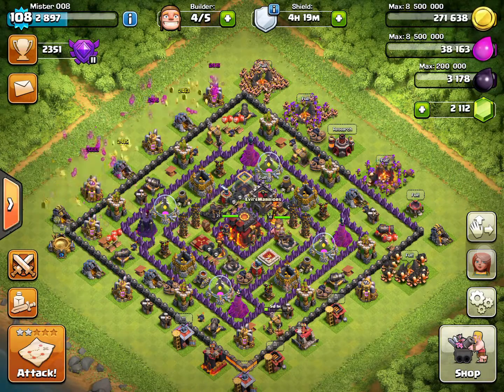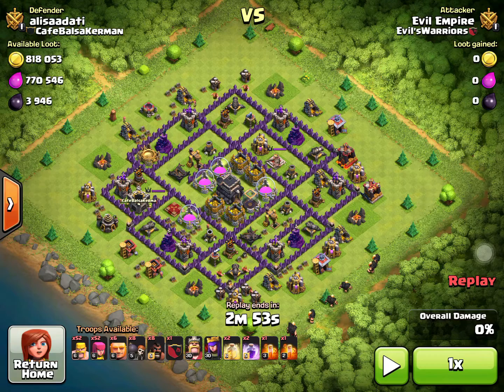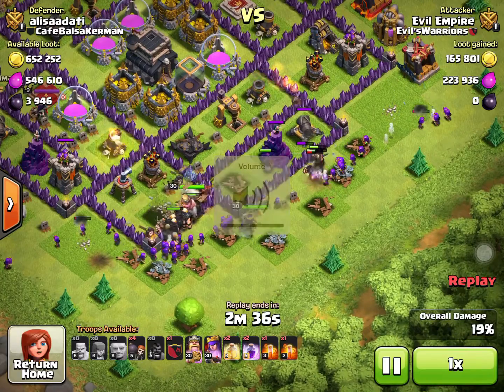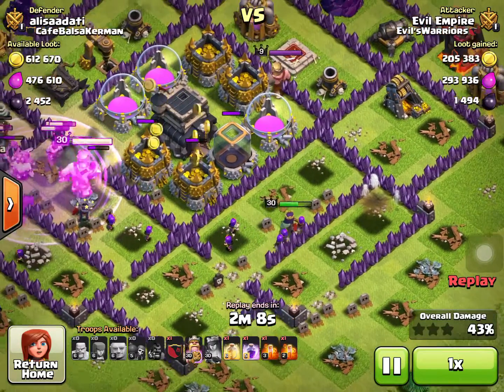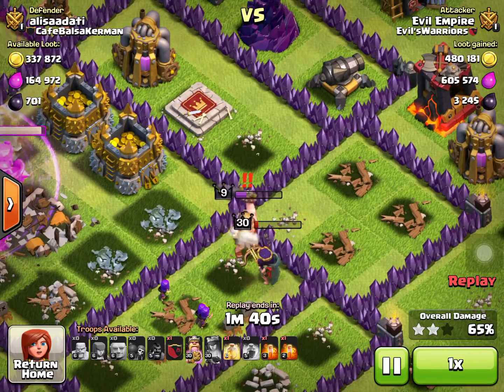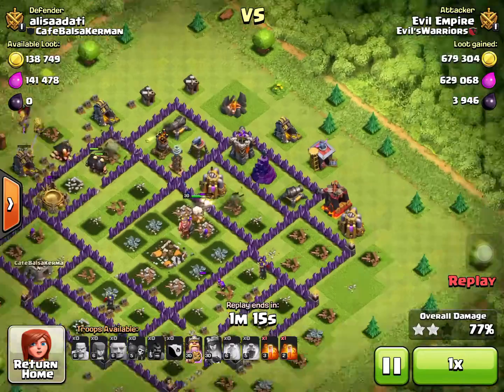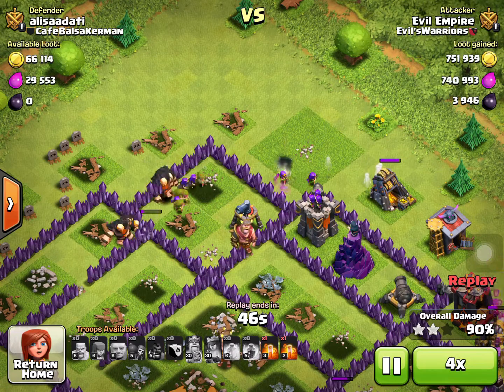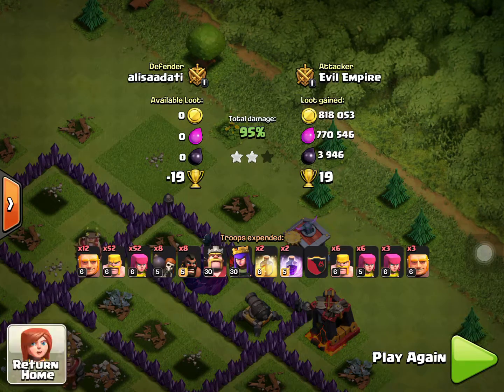Clash of Clans- Best. Raid. Ever.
Hey, what is up guys? This is Mister008 here, and today I have for you a quick little video of a nice raid that I've gotten earlier today on my Town Hall 9 Clash account. In this video, I will be showing you guys the replay. I apologize about a short video, but it's totally worth it for its length, plus I didn't want to miss out on today's upload. I hope you've enjoyed the video! Peace out.